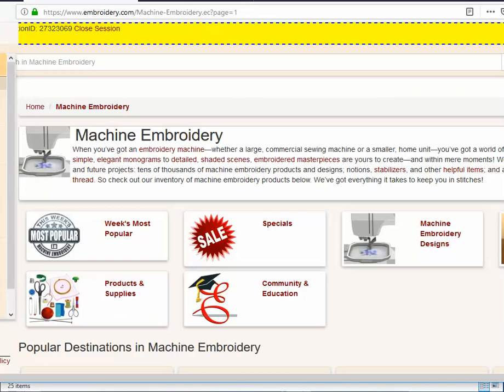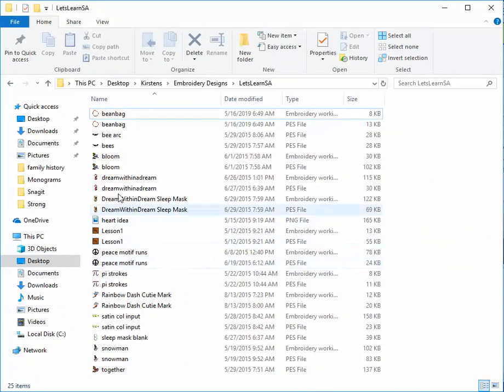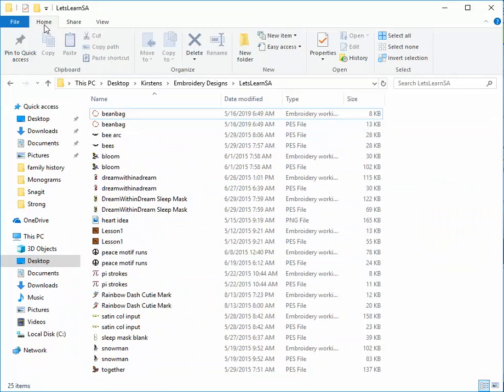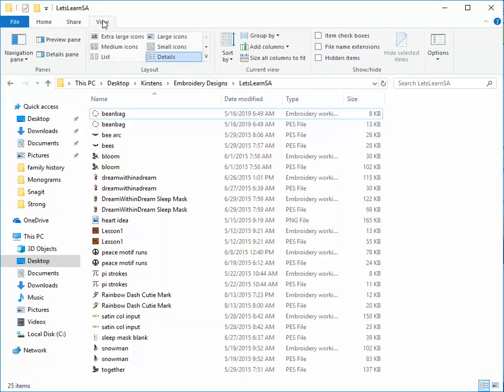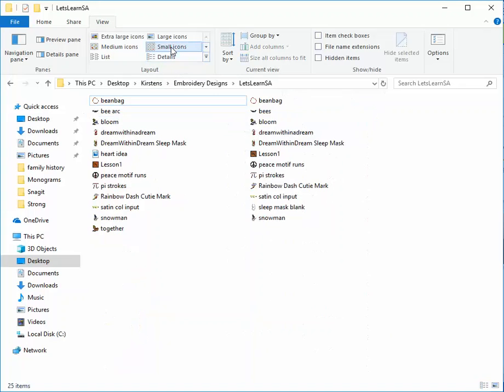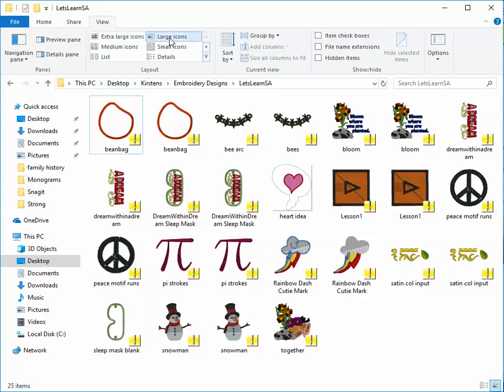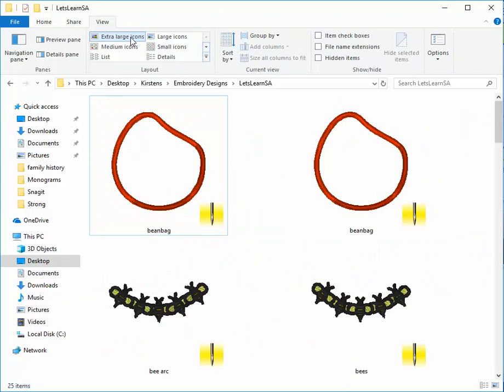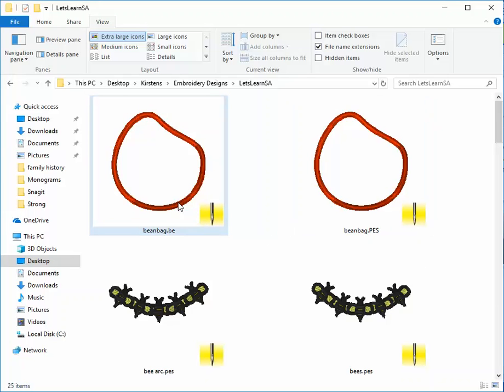Thumbnail sizing in Windows 10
Shows you how to change the size of Widnows thumbnails with reference to Embrilliance Thumbnailer embroidery software.